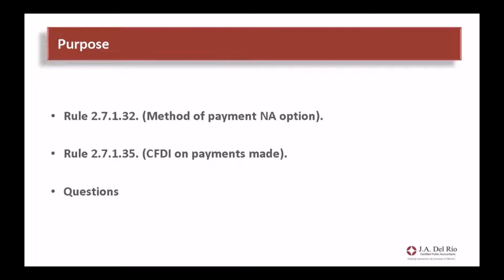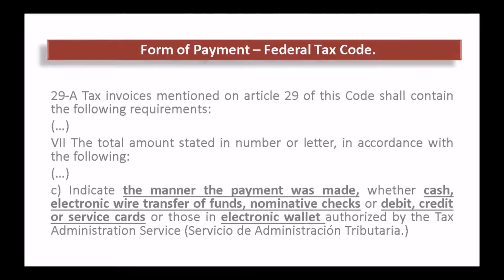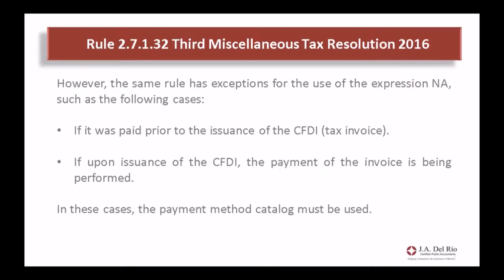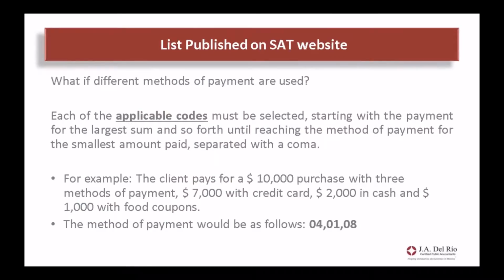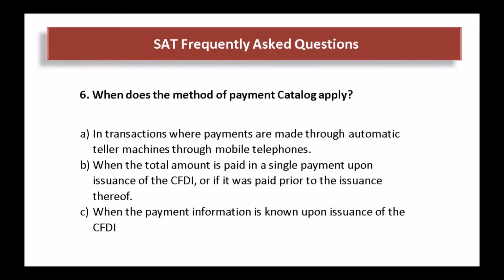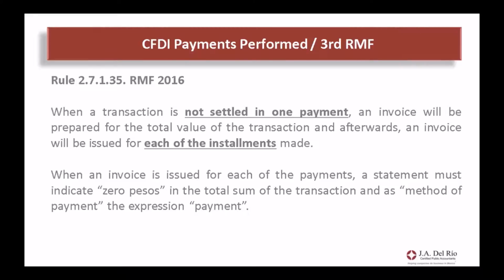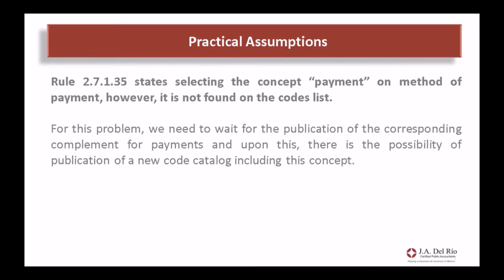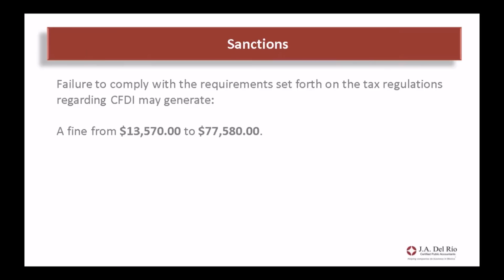Webinar CFDI on payments made and method of payment